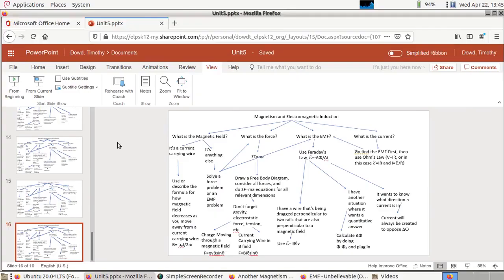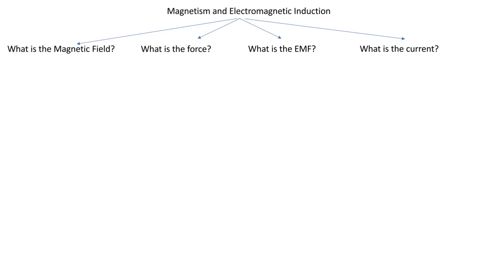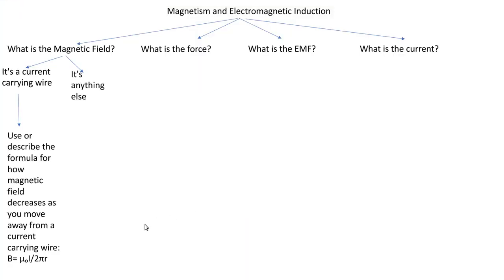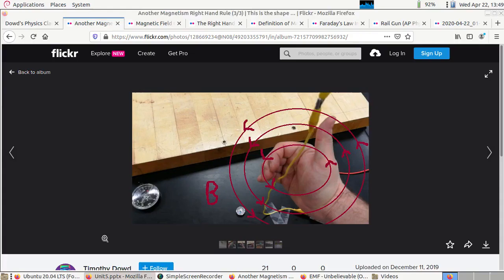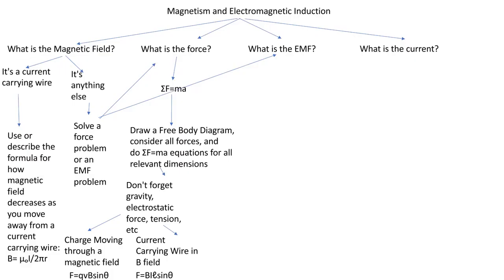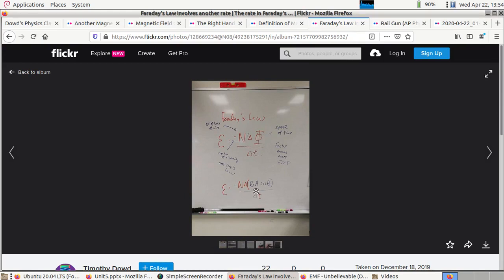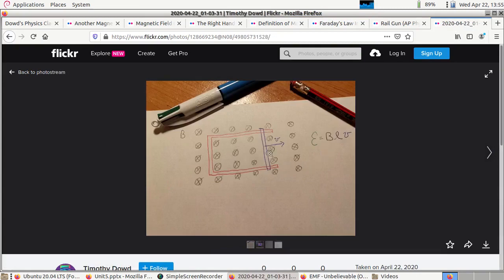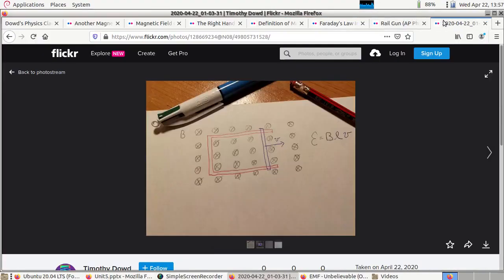Example of a Concept Map to Improve Metacognition in AP Physics 2 (4/2020)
In this video I build a concept map for the Electromagnetic Induction and Magnetism unit and do some review. It is part of an assignment where students build their own concept maps.